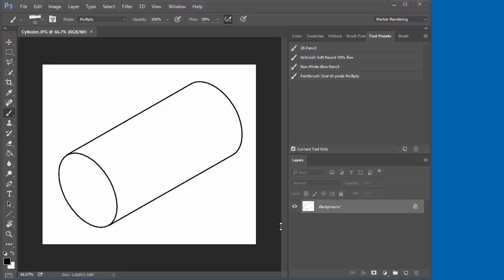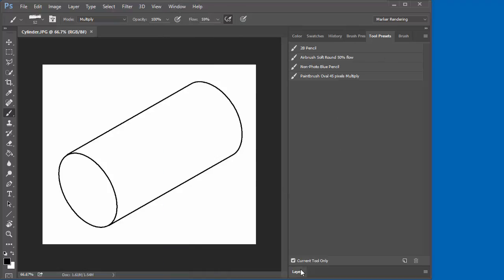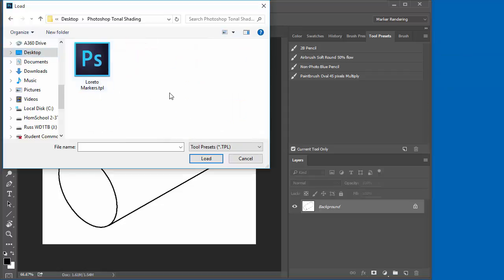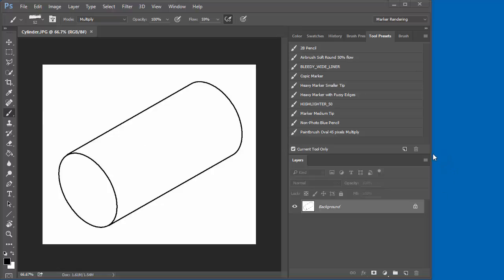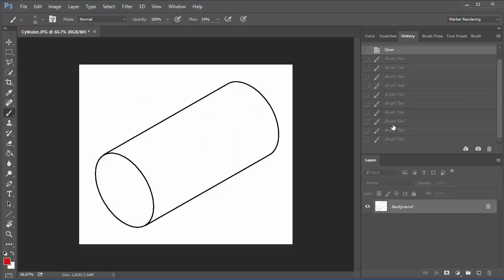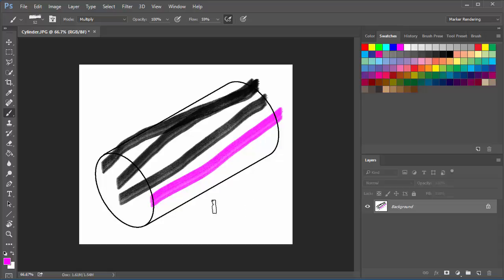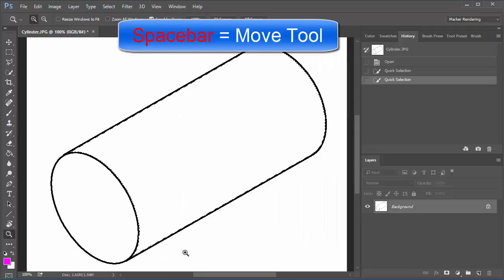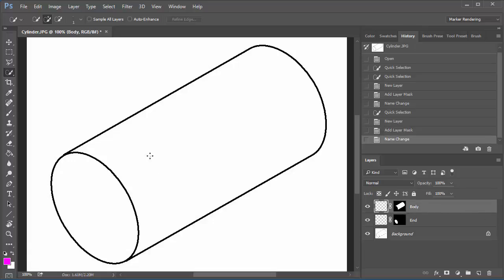Photoshop CC - Tonal Shading Pt 1